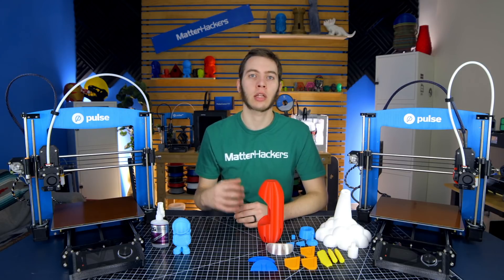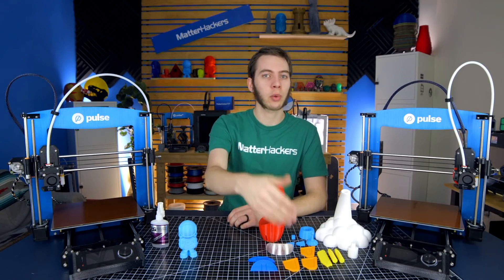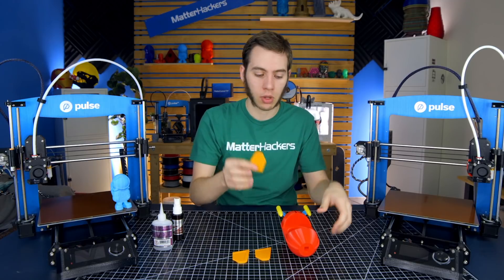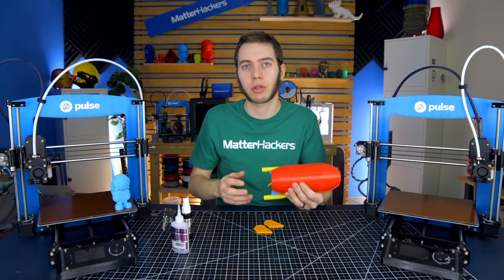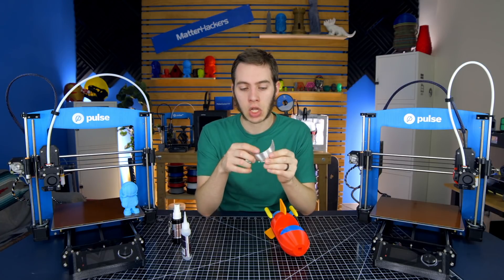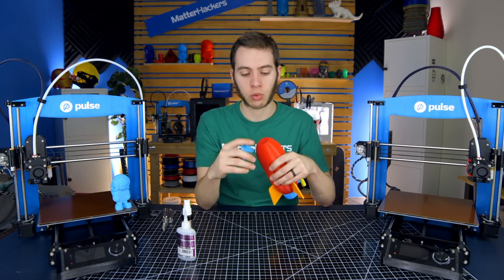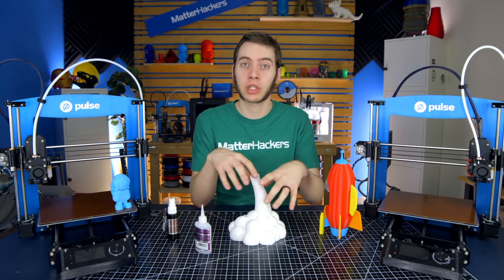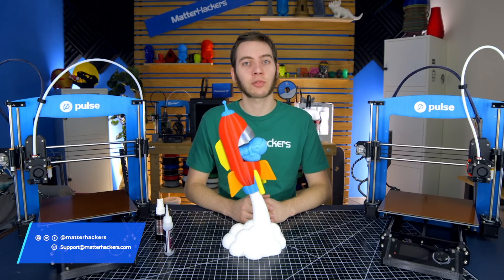How To: Assemble 3D Phil's New Spaceship // 3D Printer Torture Test Print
3D Phil (MatterHackers' sweet astronaut mascot) got a cool new ride for his birthday! Check out how to print and assemble Phil's new cruiser to test your printer's tolerance, adhesion, and overhang capabilities!